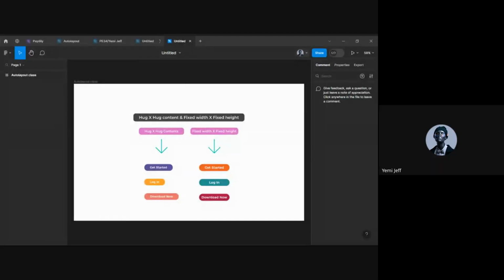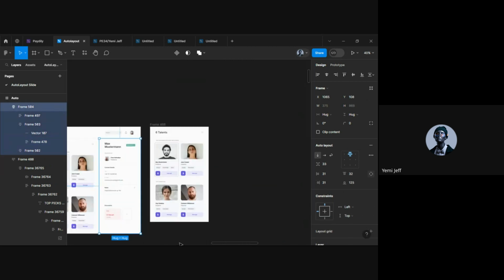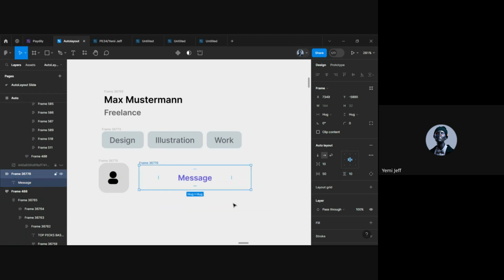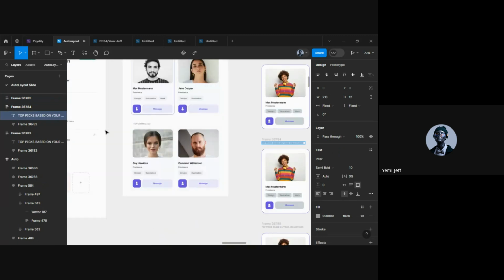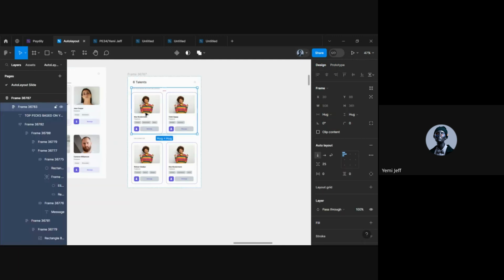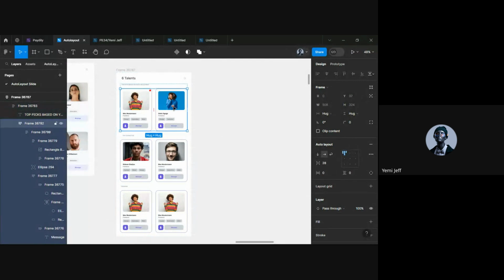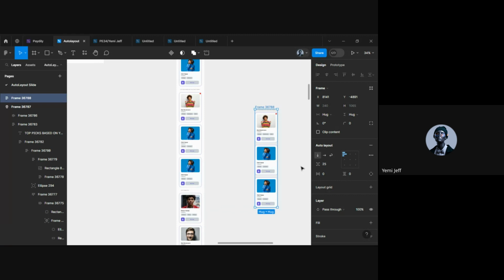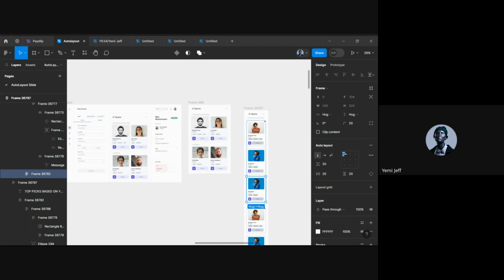Figma Autolayout Crash Course 2023 (Part 2)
This is part 2 of the crash course on Figma Autolayout.

 We dealt with the autolayout from start to finish, dividing it into two sessions, making it easy for you to grasp every step.

Got questions? Drop them in the comments, and we'll get back to you ASAP!

For more design knowledge, join Perxels Design School. and level up your design game!